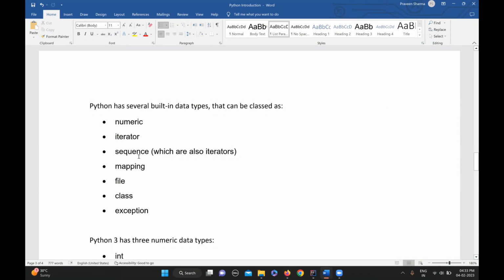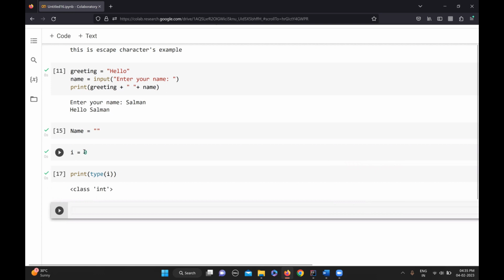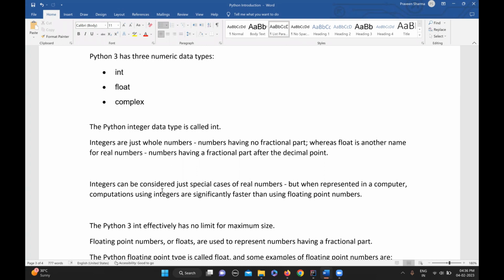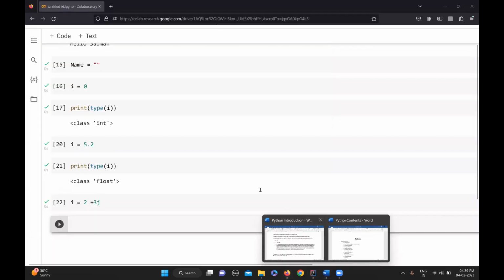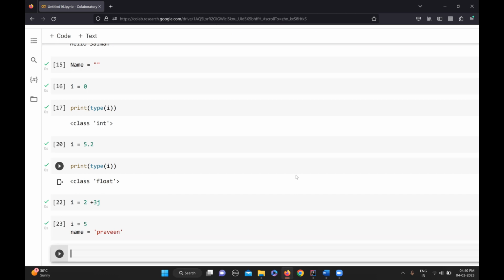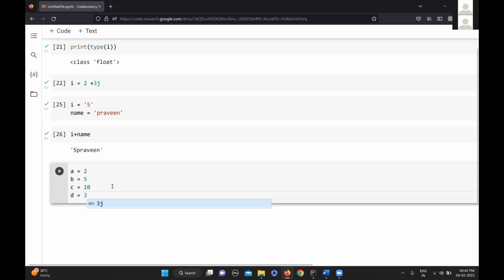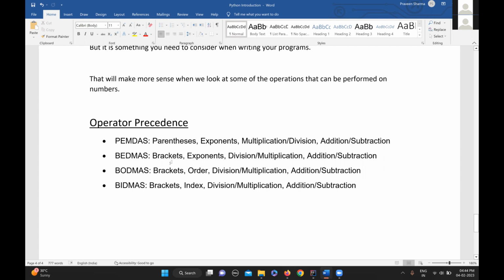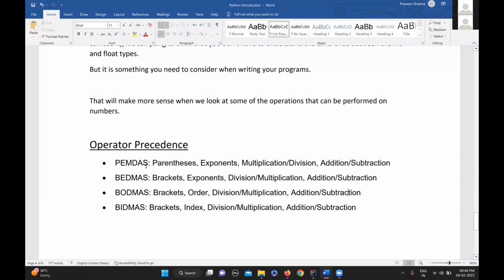Python for Beginners | 4.Numeric | Datatypes | Data Engineering